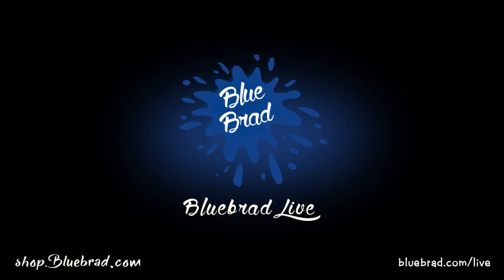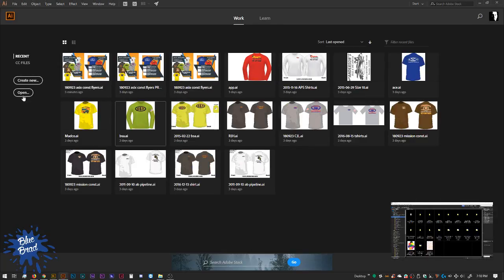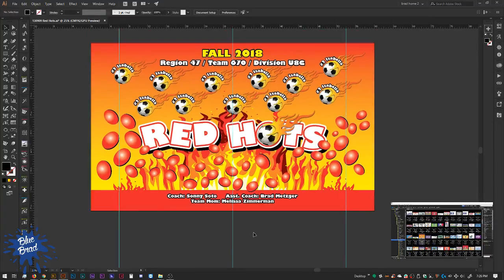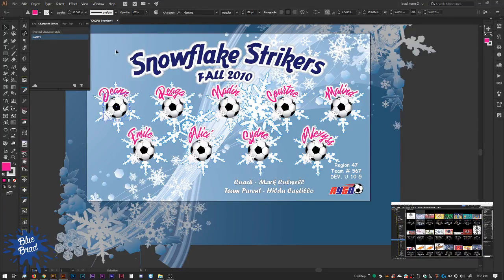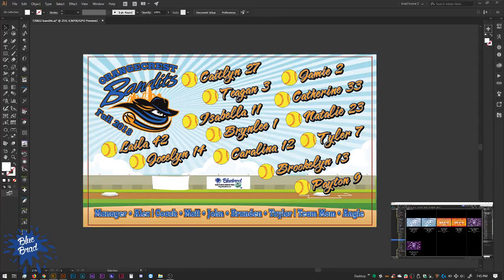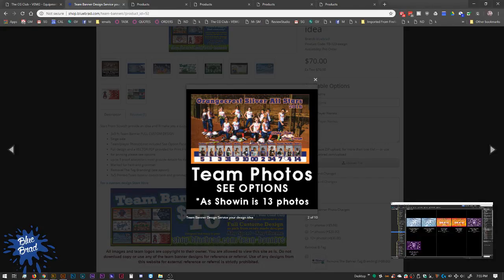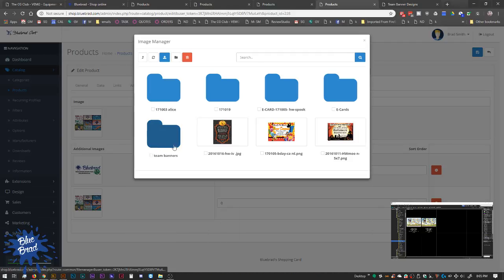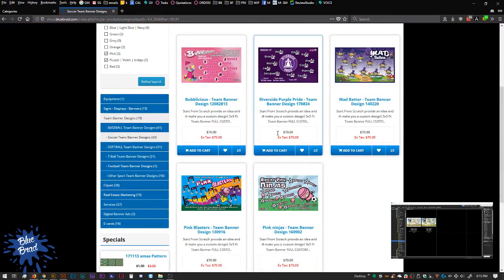working on some artwork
See more on RRRlasierra.com